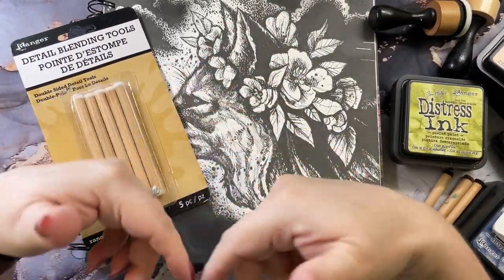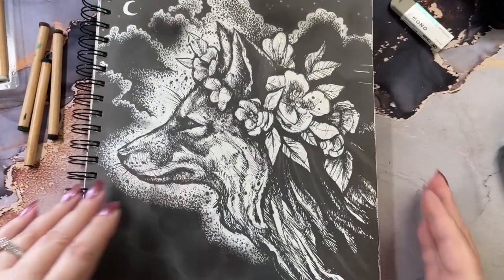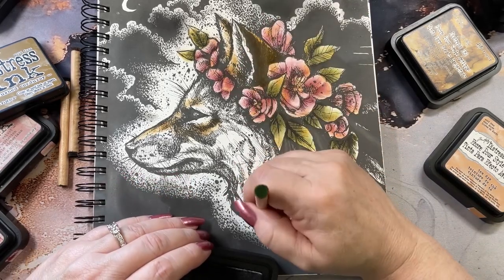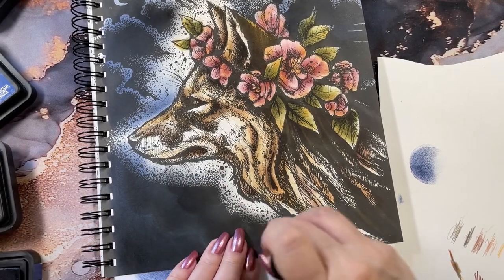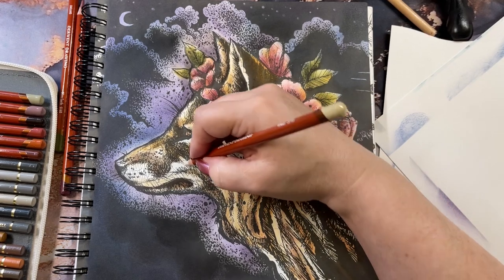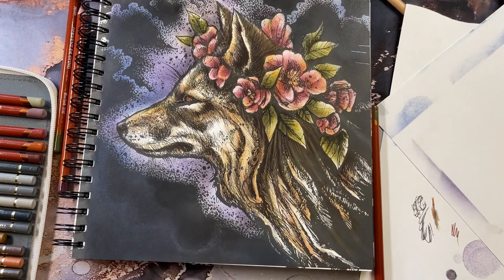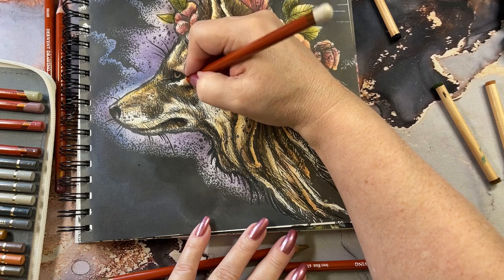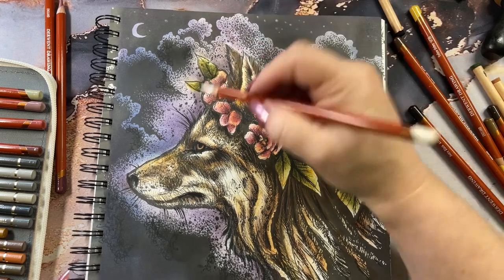Adult Coloring - Ticket to dreams wolf or coyote page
Book: Ticket to dreams by Karolina Kubikowska

Derwent Drawing Pencils used:
Olive Earth 5160
Ivory Black 6700
Chinese White 7200
Wheat 5715
Yellow Ochre 5720
Warm Earth 5550
Sepia (red) 6110
Ruby Earth 6510
Mars Orange 6210
Chocolate 6600
Mars Violet 6470

Distress Ink used:
brushed corduroy
wild honey
tea dye
walnut stain
dusty concord
chipped sapphire
aged mahogany
victorian velvet
forest moss
peeled paint